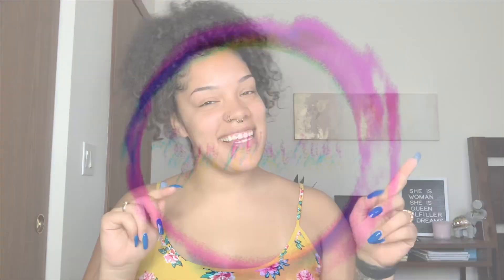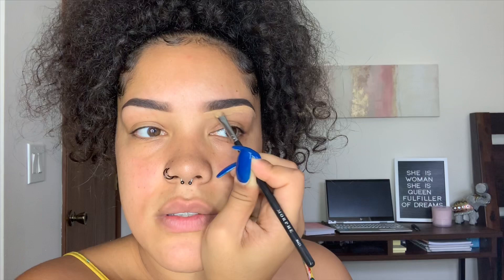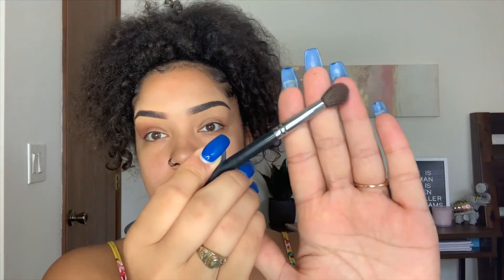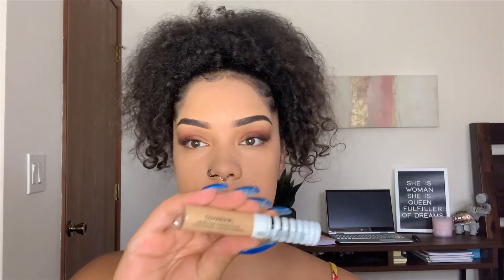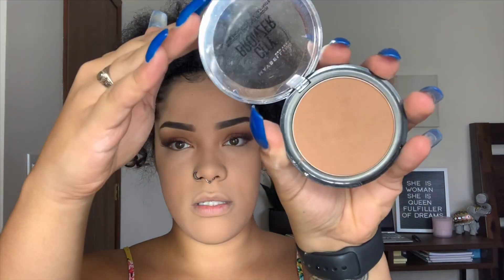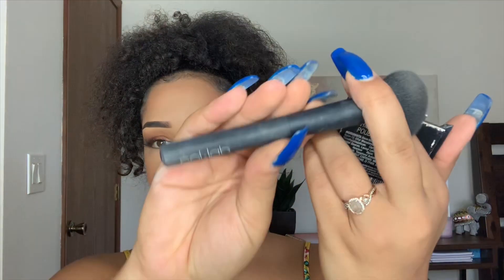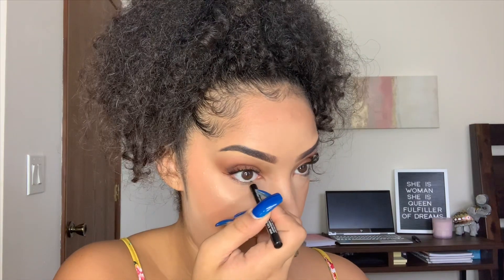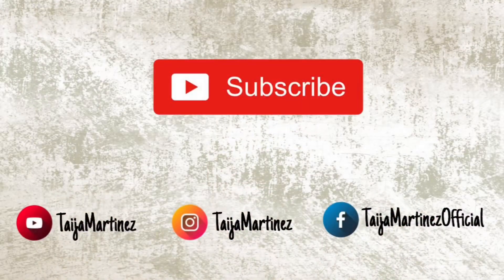GET READY WITH ME ! USING A LOT OF AFFORDABLE MAKEUP. |GRWM| Taija Martinez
GET READY WITH ME ! USING A LOT OF AFFORDABLE MAKEUP. GRWM !

I CAN'T WAIT TO BE FRIENDS!!

PRODUCTS USED:

Brows-
Anastasia Beverly Hills dip brow pomade “dark brown”
Cover girl trueblend undercover concealer “golden amber”

Eyes-
Wet n wild eyeshadow palette “rosé in the air”
NYX eye pencil “black”
Wet n wild mega length mascara “very black”

Face-
Wet n wild photofocus face primer matte
Makeup revolution conceal and define foundation “F12”
Collab set the stage ultra fine loose setting powder “tan/honey”
Maybeline city bronzer “300”
Morphe blush trio
Wet n wild megaglo highlighting powder
Hard candy long wear sheer envy setting spray

Lips-
Elf liquid matte lipstick “praline”

ABOUT ME ♡

Hey ! My name is Taija and I am 26 years old. I am a mixed chick [black and white] from Dayton, Ohio. I recently quit my 9-5 to start my 24. That's right ! I am putting my dreams first and I am so excited. I currently travel the country as a tour manager and I will be adding full time Youtuber to my list. I love all things BEAUTY, HAIR, FAMILY and LIFE so this is what you can expect on my channel. I hope you enjoy everything here and I cant wait to be friends !

Love,
         Taija.